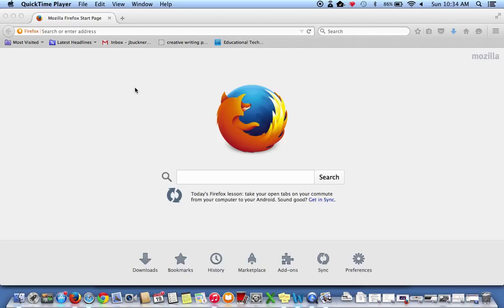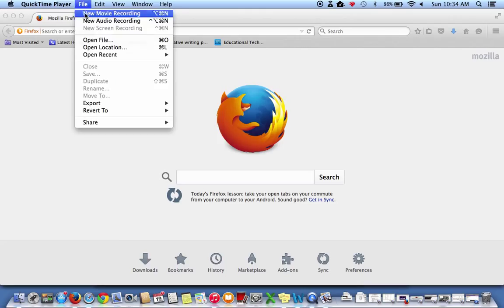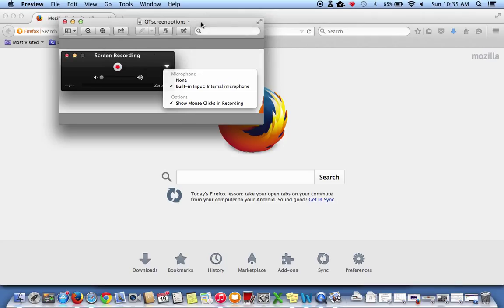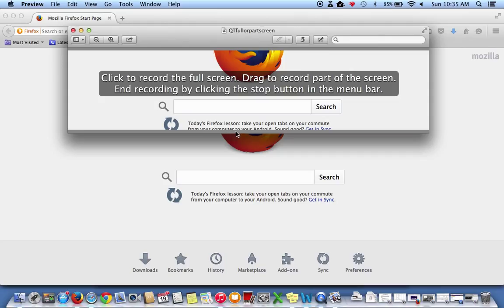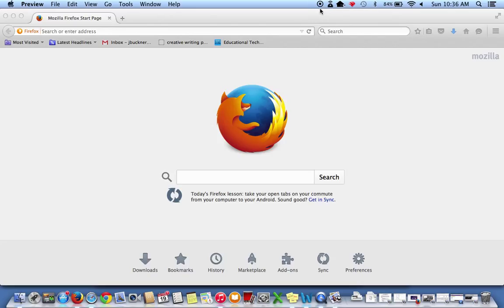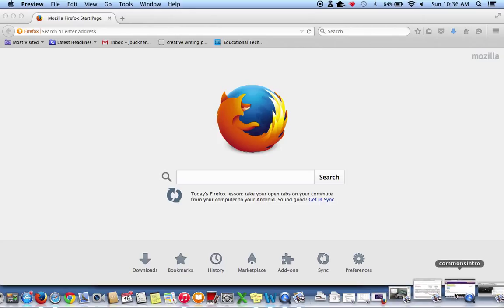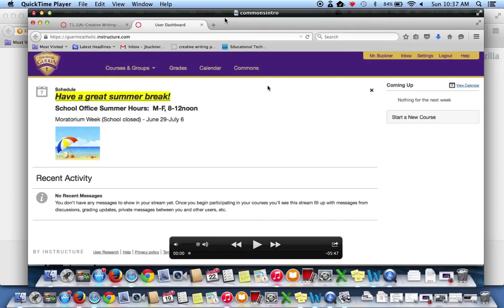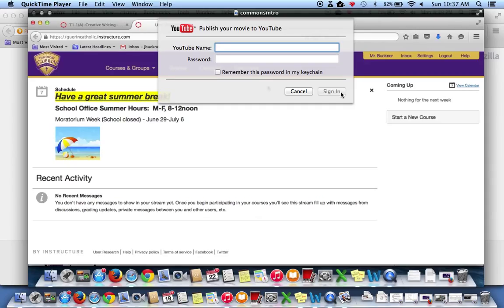QTscreencastintro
Quick intro to screen-casting using Quick Time Player